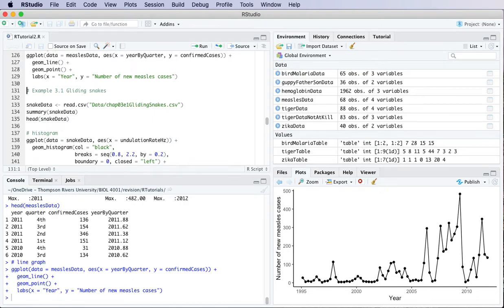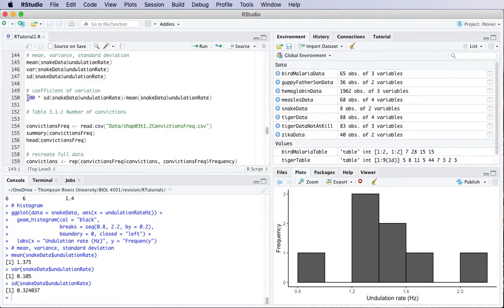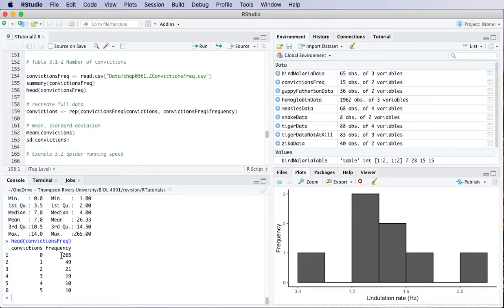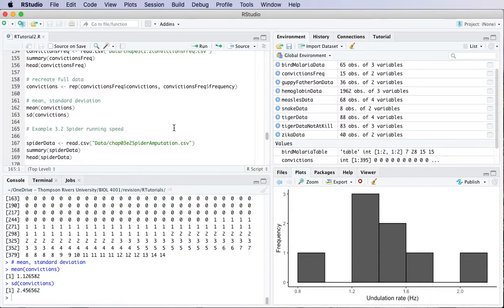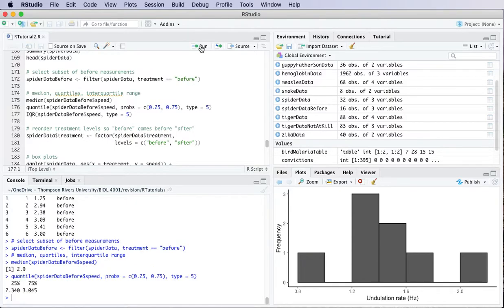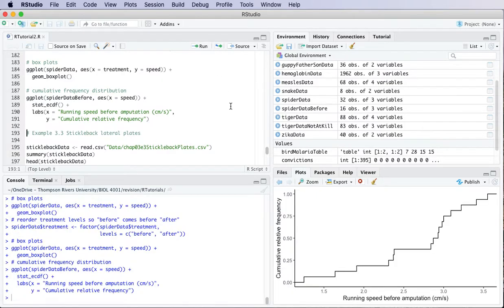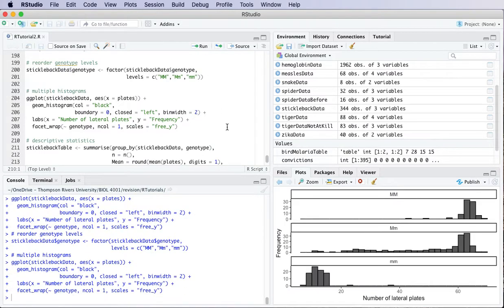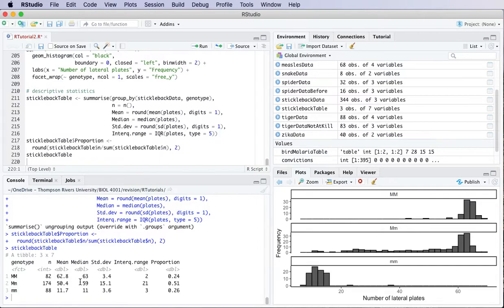2c: Summary statistics in R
Shows calculations of mean, variance, standard deviation, median, quartiles, interquartile range, and proportion. Also demonstrates box plots and cumulative frequency distributions. Find the R tutorial, script file, and data files that accompany this video The video works through examples in "The Analysis of Biological Data, 3rd edition" by Whitlock, M. C., & D. Schluter, Macmillan Learning, 2020.